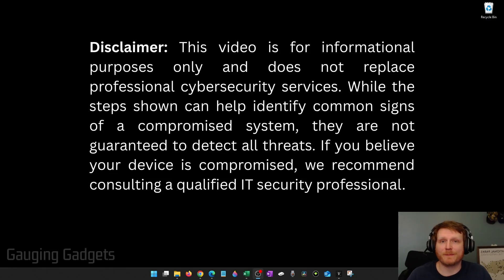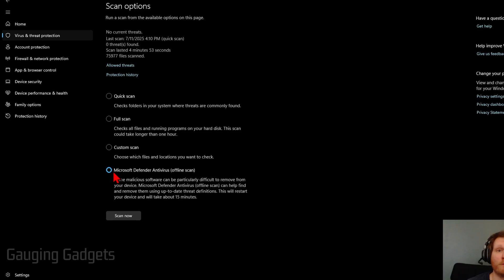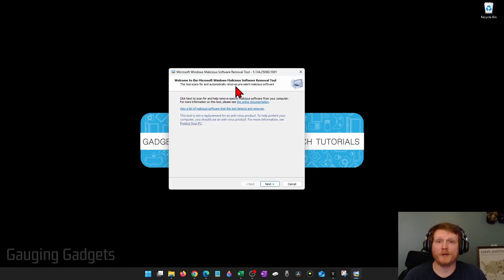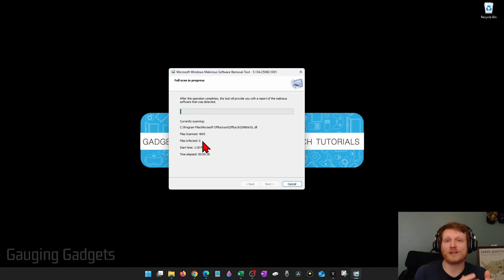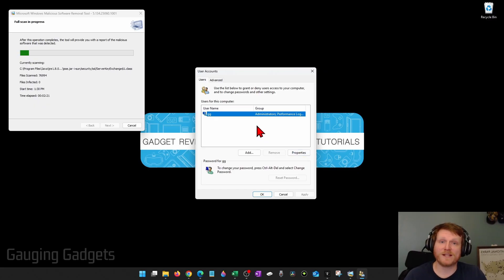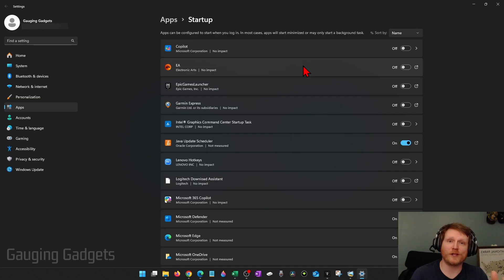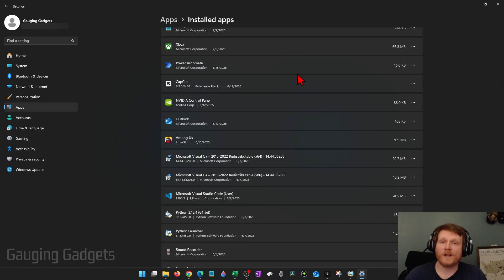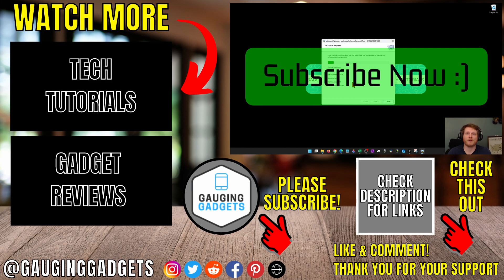How to Check if Your PC is Hacked - 2025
How to Check if Your PC or laptop is Hacked in 2025? Learn how to spot the signs that your windows 11 or windows 10 computer may have been hacked or has a virus. If you're seeing the signs of a hacked PC including unusual activity, strange pop-ups, unknown software, high CPU usage, and network anomalies we can fix that. This means you’ll hopefully be able to detect and respond to potential security threats before they cause serious harm.